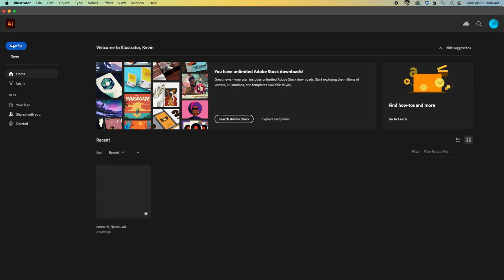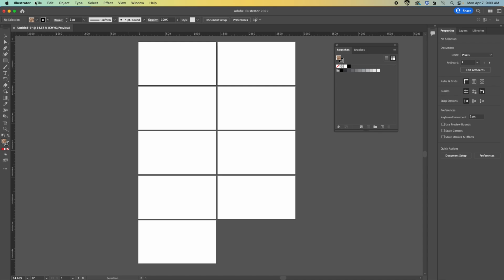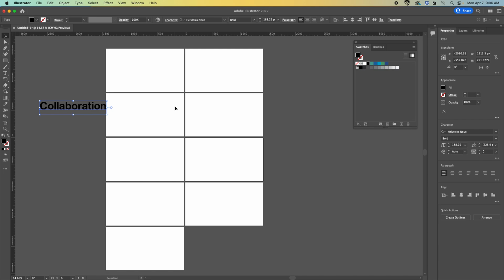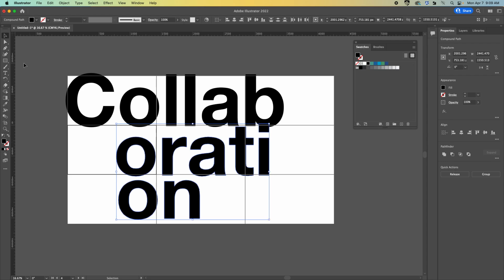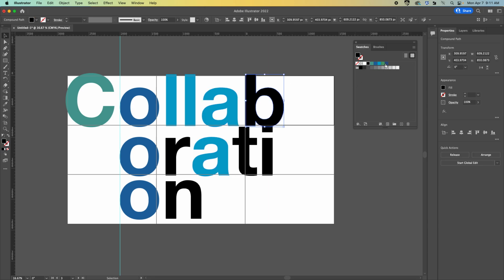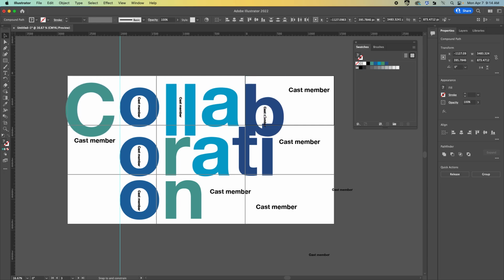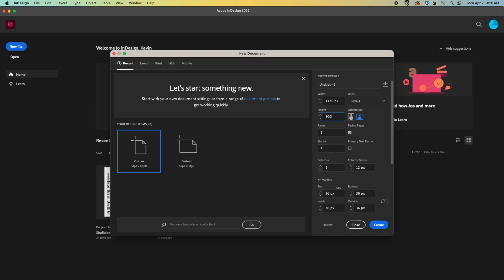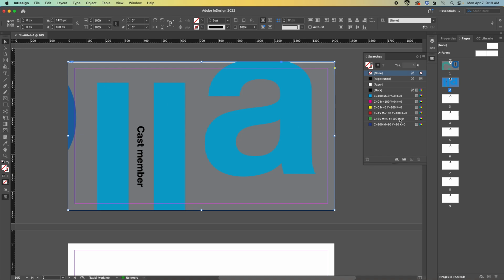Illustrator: Color sampling and working with type across multiple art boards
This video demonstrates how, in Adobe Illustrator, to sample color from images, add the color to your Swatches Palette, apply colors to design elements, rearrange the art boards for placement into an InDesign presentation template with the same size artboards.